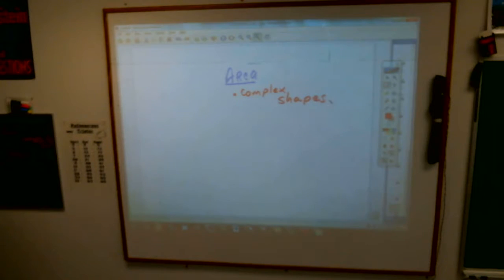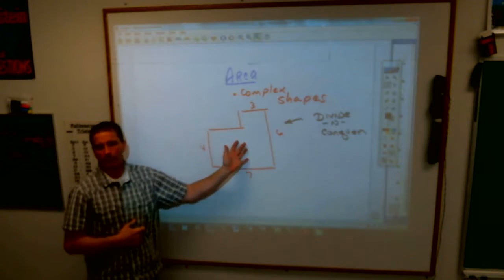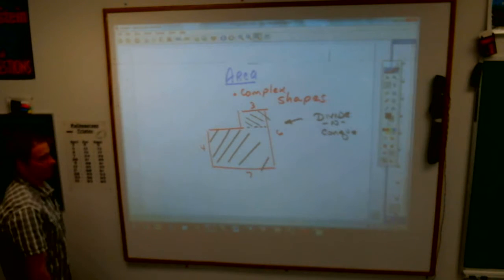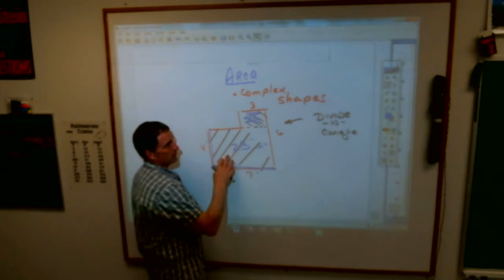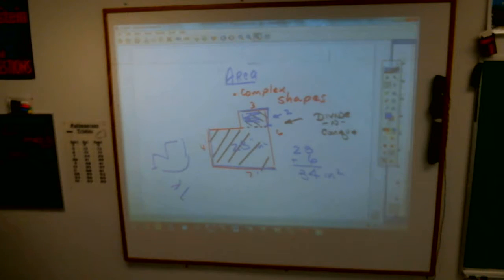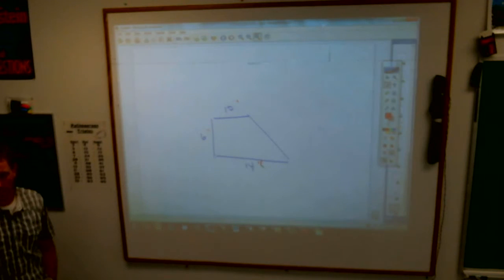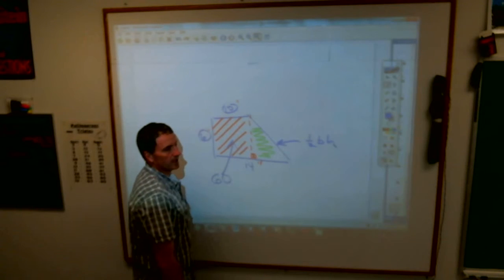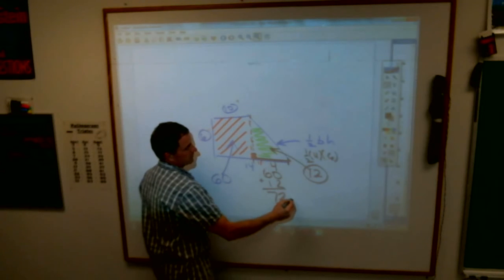6 area of complex shapes 107